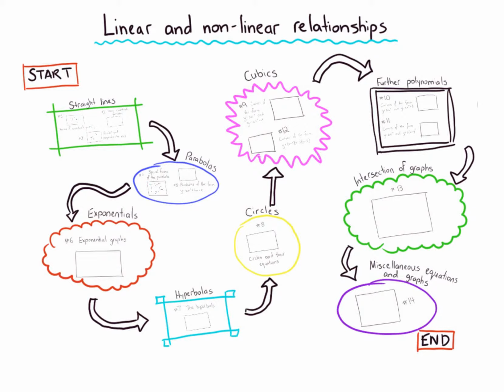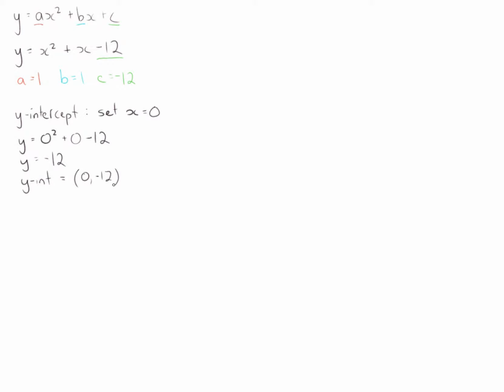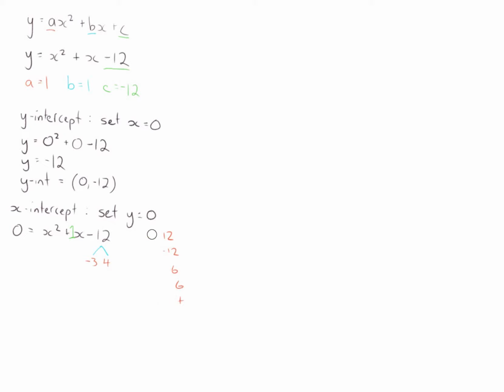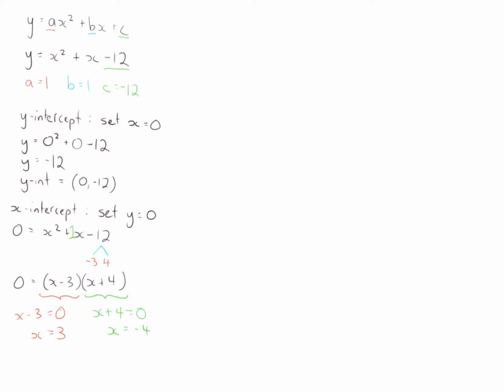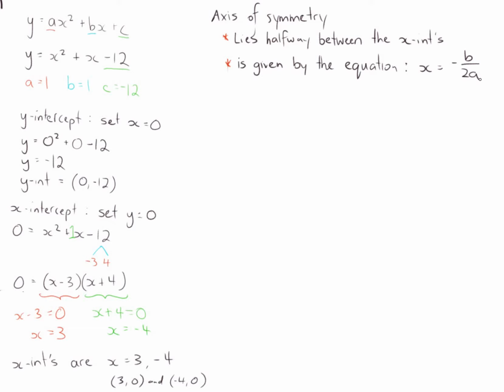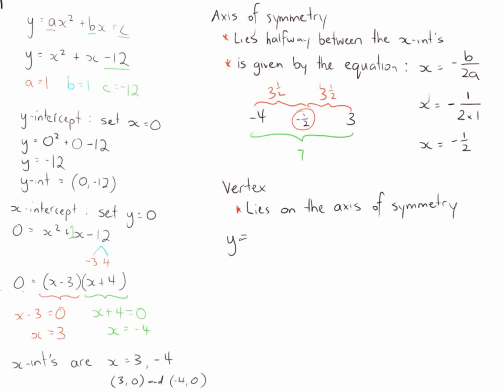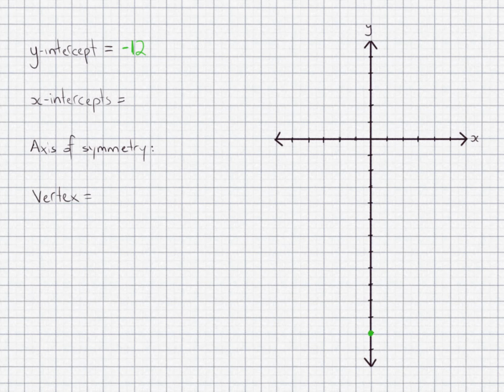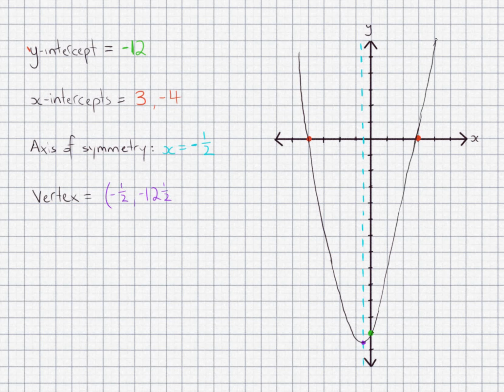Linear and non-linear relationships - Part 5 - Parabolas of the form y=ax^2+bx+c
For a review of solving quadratic functions, please follow the link at 3:20.
For a proof of the axis of symmetry equation, please follow the link provided at 8:56.

Please attempt the following questions from Ex 7:05 (p.204):
1-5, 8(a,c), 11